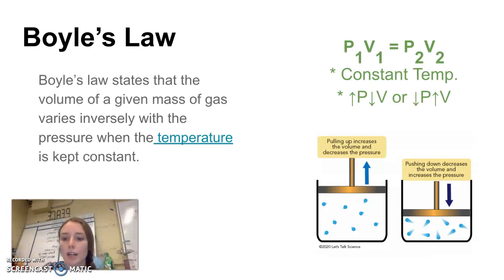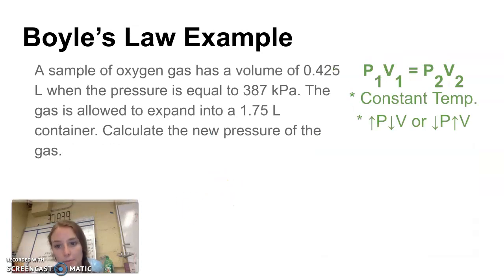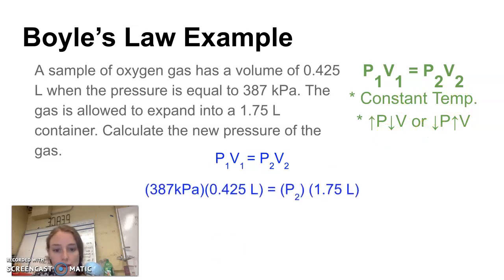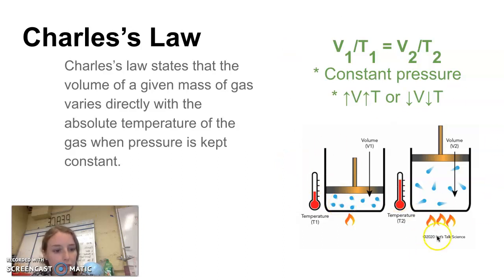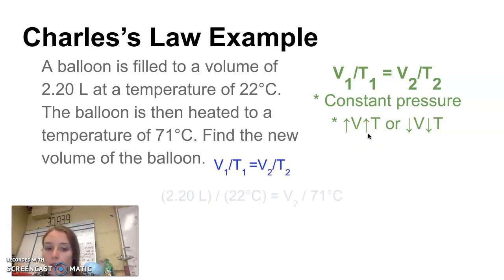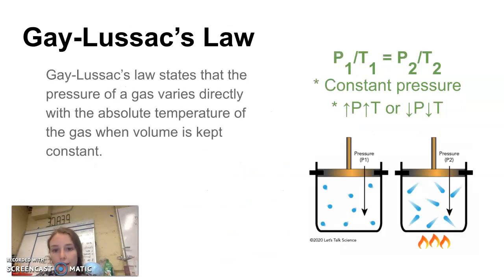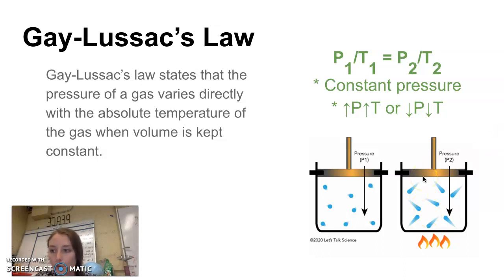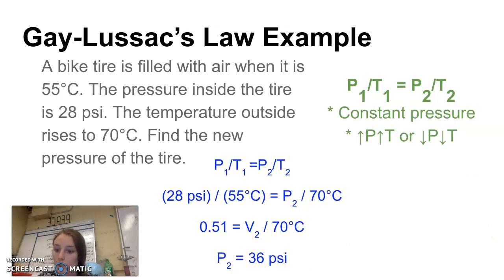IP: Boyles, Charles, & Gay-Lussac Laws